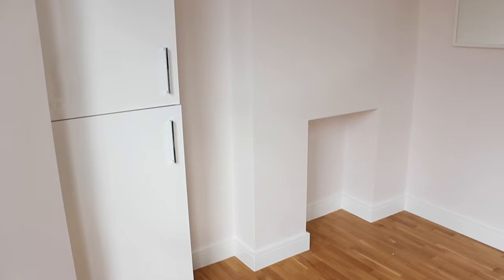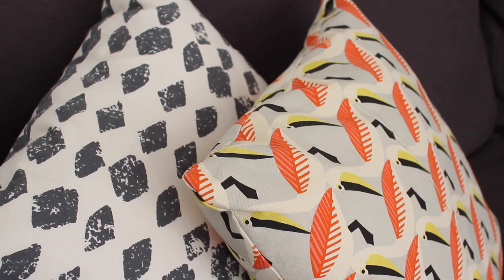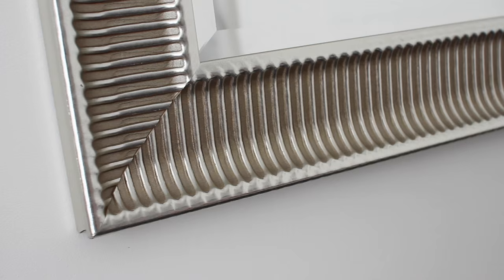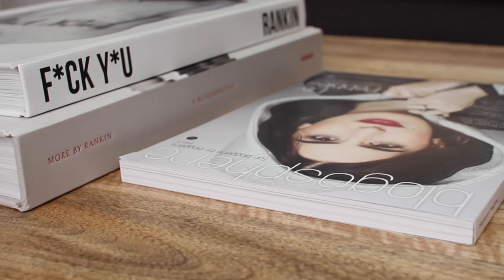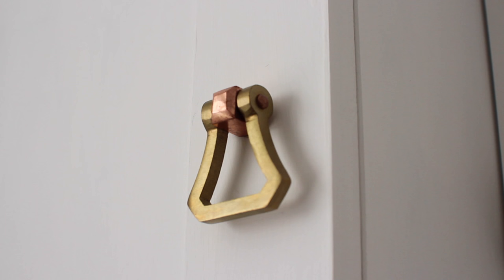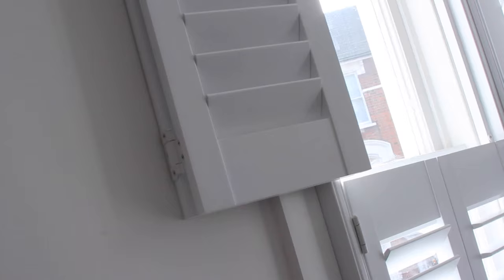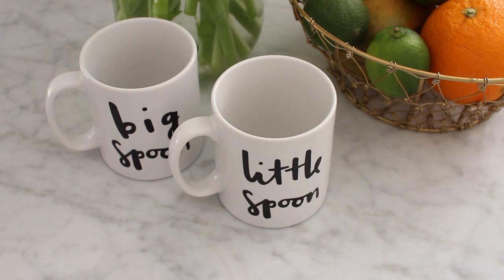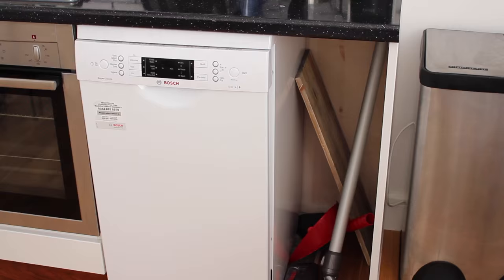Living Room Tour | Lily Pebbles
In this video I'm finally giving you a tour of our living room and sharing where we bought all our furniture from. It's a small space so we've had to be sensible with our purchases and make a dining space, kitchen and living room all in one. Items from West Elm, Made.com and IKEA are featured. Click 'SHOW MORE' below

WHAT I'M WEARING:
Adidas T-shirt
Essie "Bikini So Teeny" Nail Polish

Habitat Cushions
Urban Outfitters Cushion
H&M Home Cushions
Anthropologie Hangles
Soho Farmhouse Stool
Halbert Painting
West Elm Marble Table (not currently on website)
H&M Marble Flower Pot
Lips Money Box (gifted from Revlon)
Oliver Bonas Gold Pineapple
Homesense Tea Bag Pot
H&M Home Green Wire Basket
IKEA Hanging Pot

We invested a lot in this room as it's the room most used in our flat. I furnished my office and bedroom with IKEA so that we could spend more on the living room. West Elm kindly gifted us a few pieces that we had already picked out.

CAMERA USED:
Canon 600d

Lily Pebbles
Gleam Futures
6th Floor
60 Charlotte Street